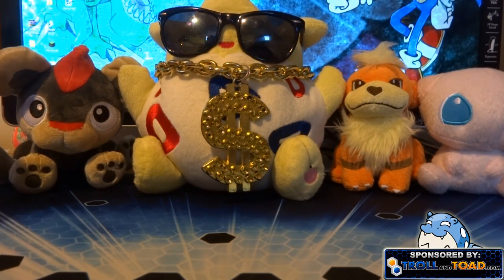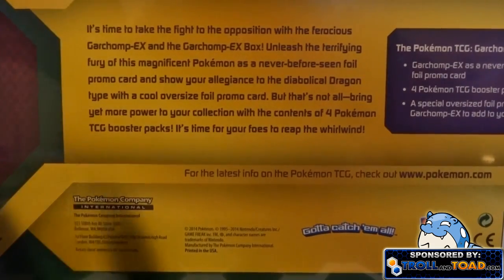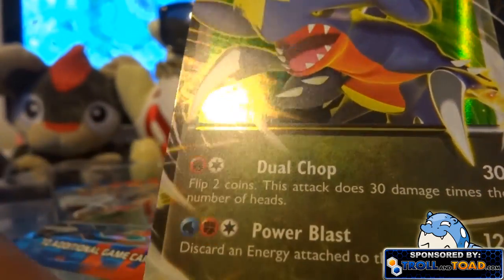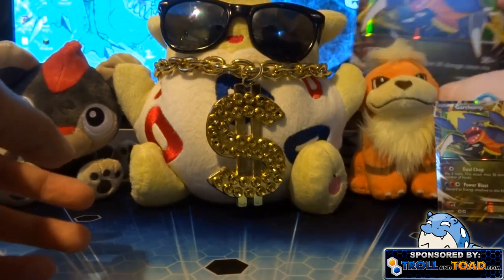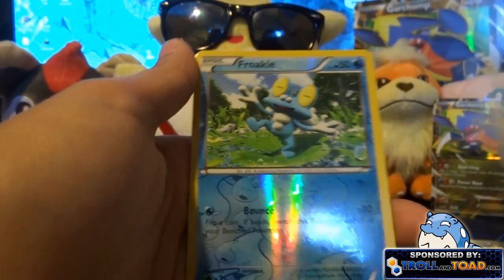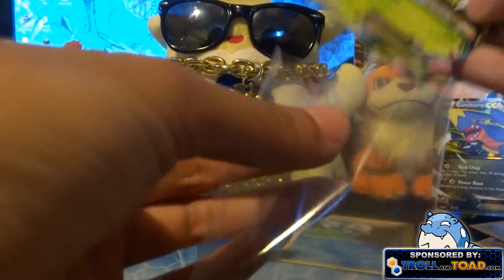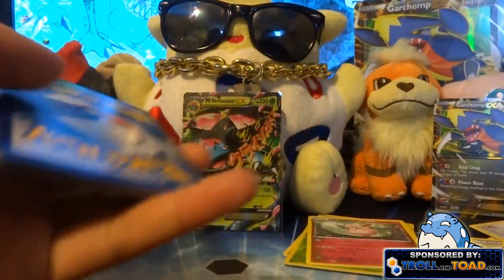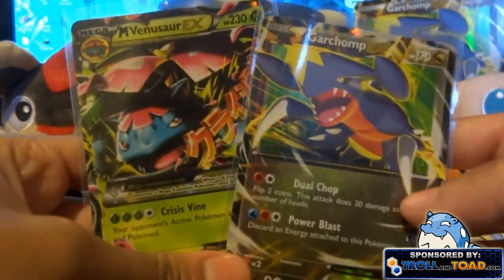Opening a Garchomp EX Box!!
Loving the new Garchomp EX Card!! This box looks great :)